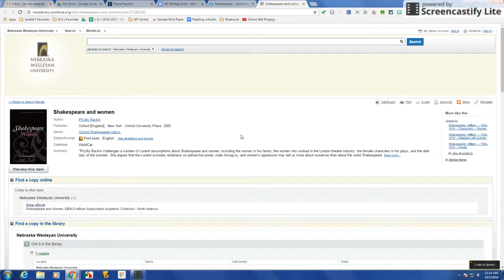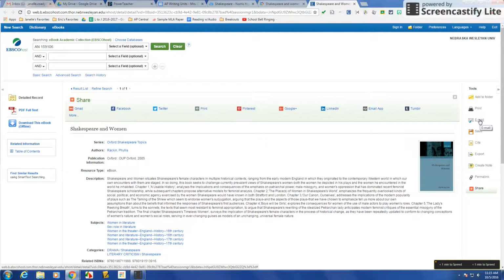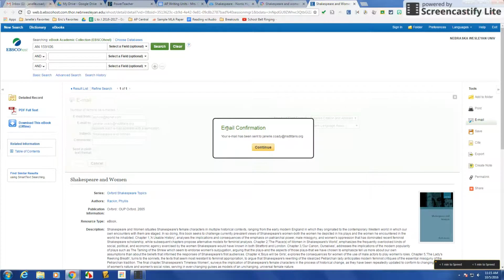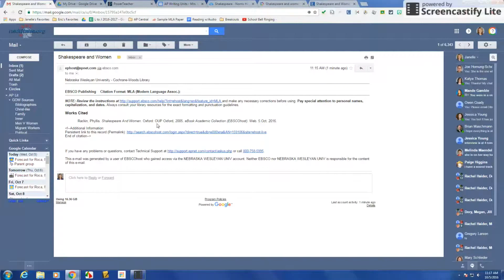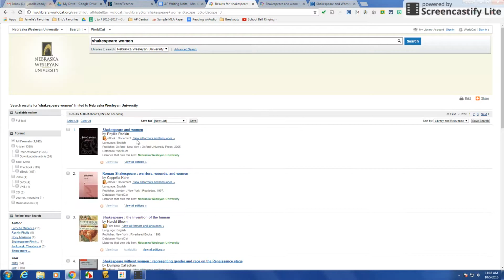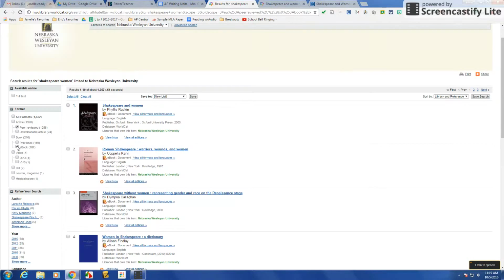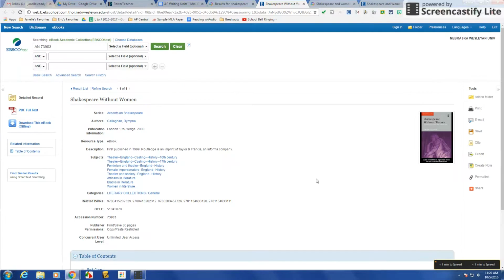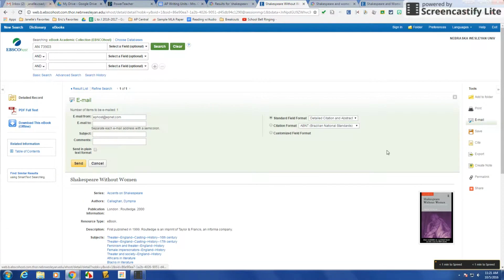Research on NWU Database